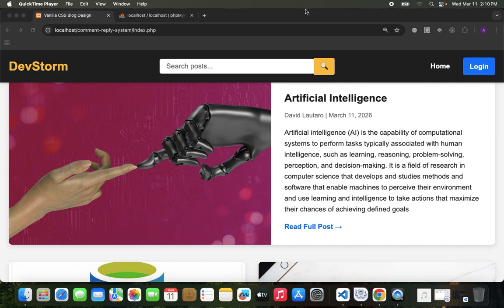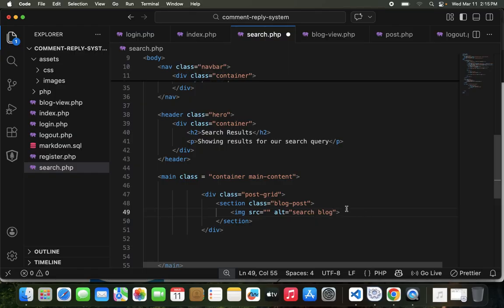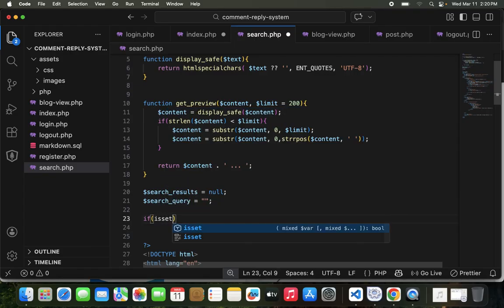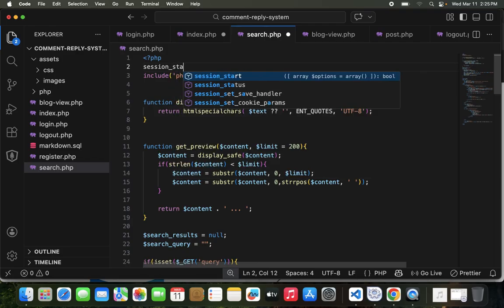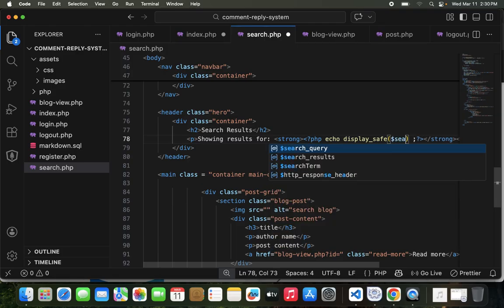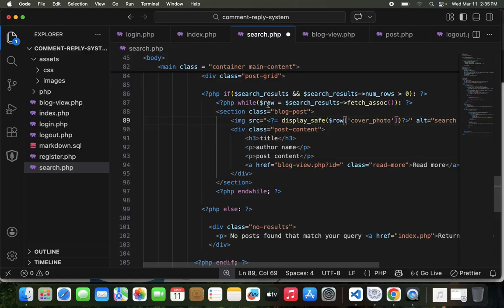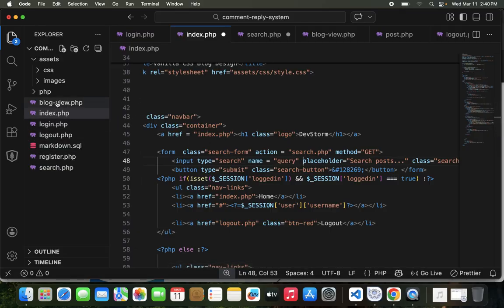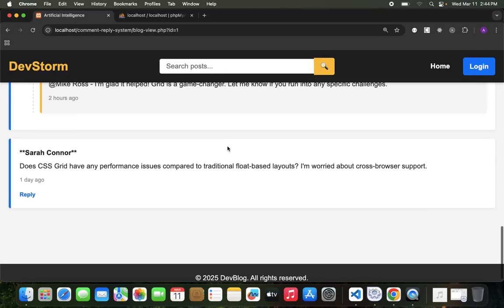Search filtering our posts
In this video, we implement search filtering